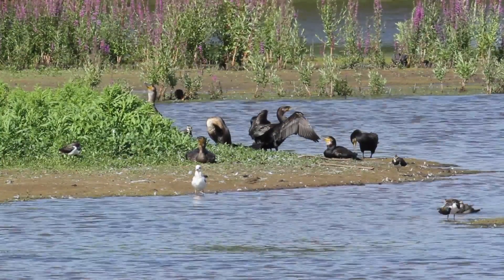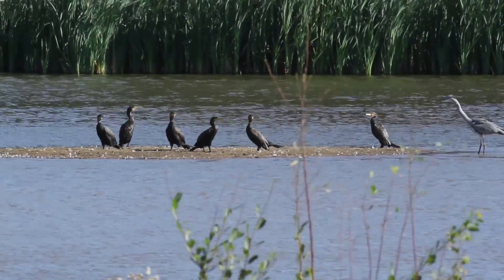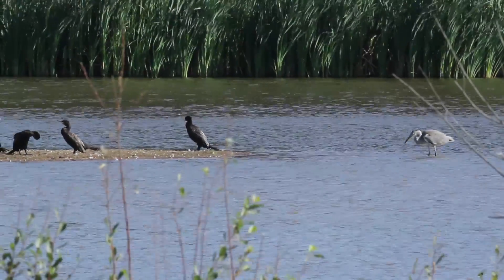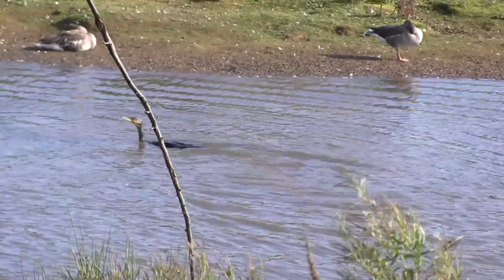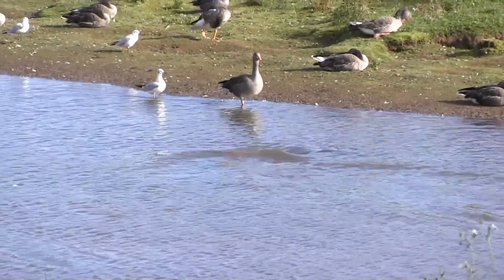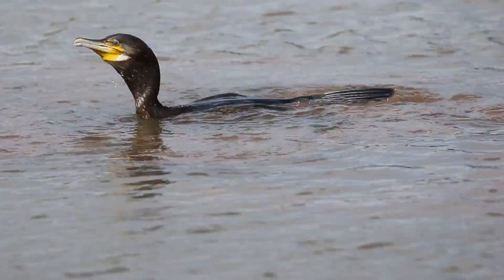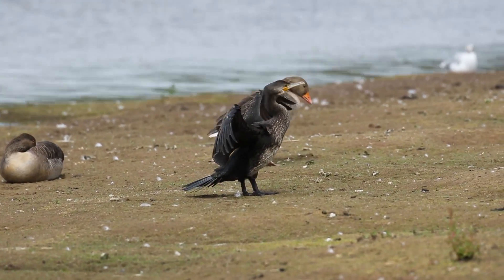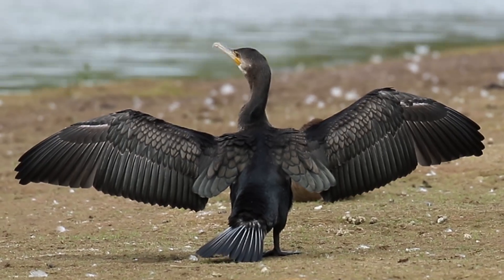Cormorant Fishing at Venus Pool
A cormorant doing its very best to eat all the small fish in Venus Pool.